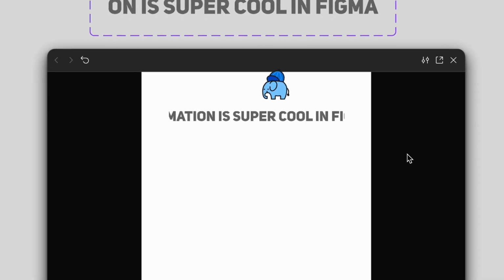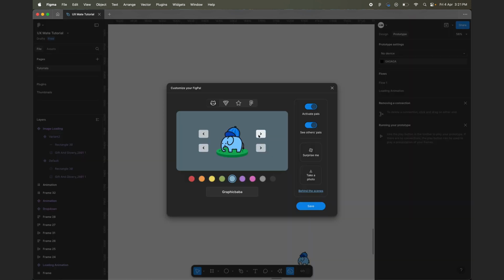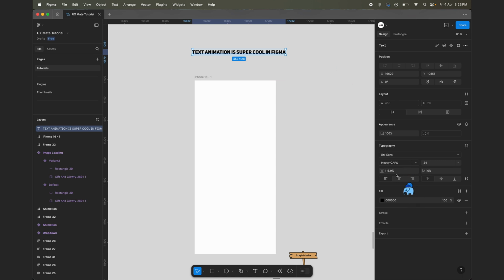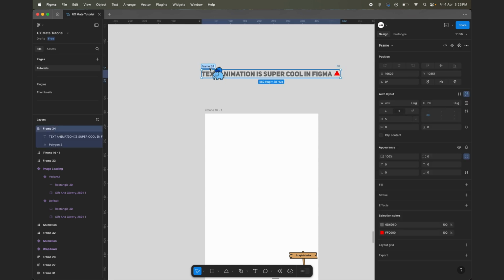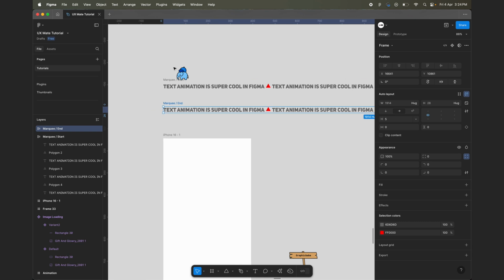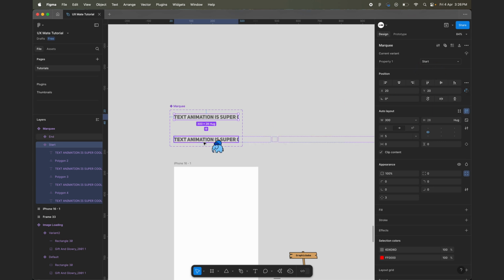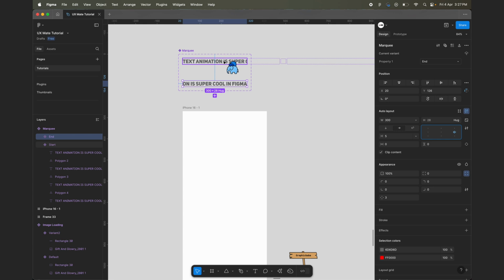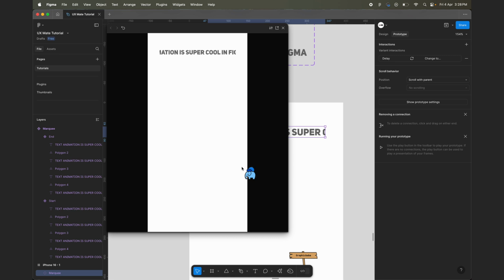Create Text Animation in Figma | Marquee Text Effect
Create Text Animation in Figma | Marquee Text Effect | Create Scrolling Text Animation in Figma

Learn how to create an endless auto scrolling animation in Figma with this tutorial. Master the art of marquee text animation and create dynamic designs!

Laptop
MacBook Pro Laptop M2

Mic
Rode NT1A

BOYA BY-XM6

Light
Godox SL150

Godox V1

endless auto scroll in figma,figma,moving logo in figma,movinglogo,animatelogosfigma,moving logos from right to left,ui design,uidesign,ui design figma,endlessautoscroll,لوگوهای متحرک در فیگما,حرکت لوگوها در فیگما,رشته لوگوهای متحرک در فیگما,آموزش حرکت لوگوها در فیگما,how to have a moving logos in figma,حرکت لوگوها از راست به چپ در فیگما,حركة الشعارات في فیجما,Ui,تعليم فیجما,फिग्मा में लोगो का संचलन,Déplacer le logo dans Figma,在figma中移动标志,figmascrolling,moonsa_uiux